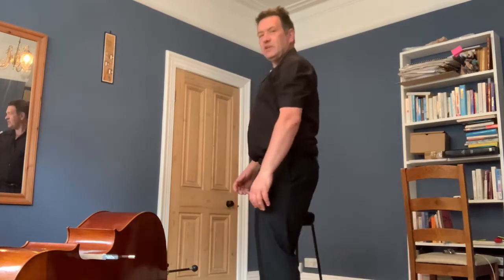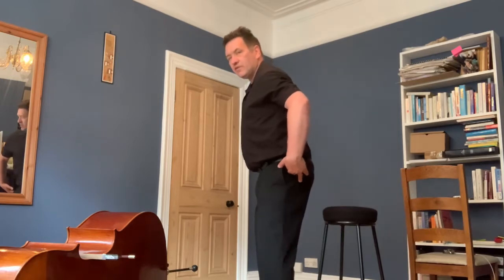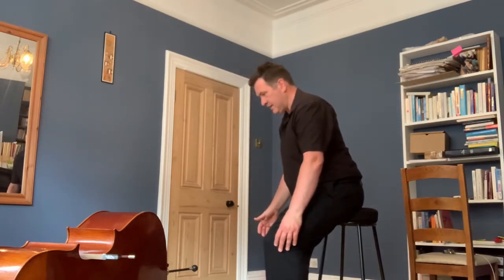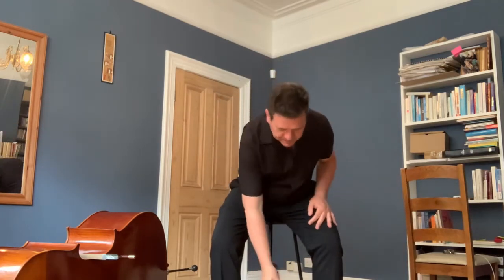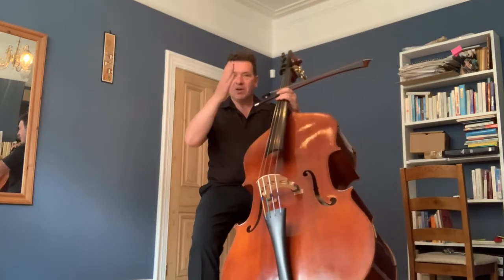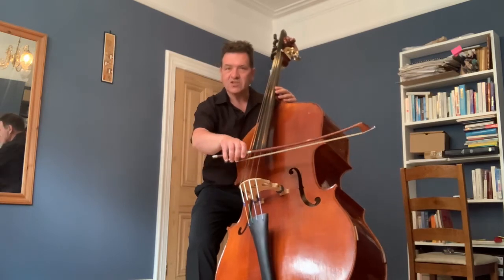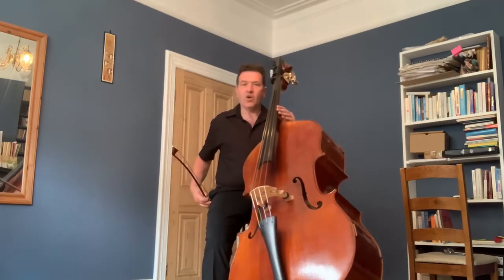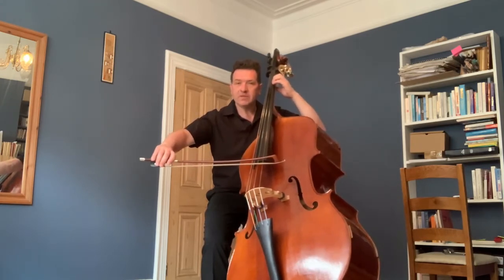The essentials of orchestral double bass playing-sitting position and posture.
Getting round the double bass can be a challenge. Tony discusses some strategies for being able to reach all the key areas easily.